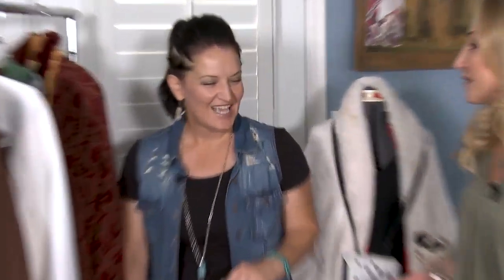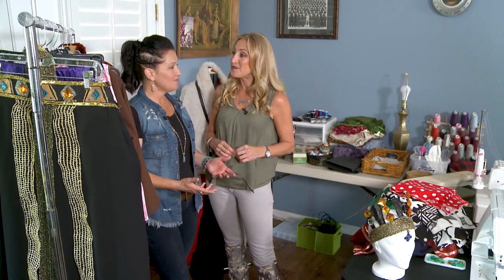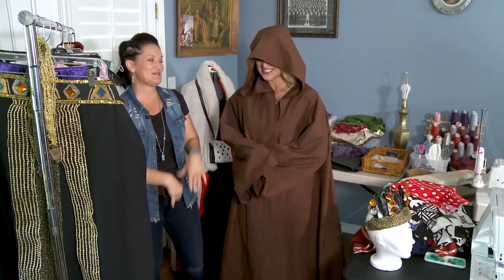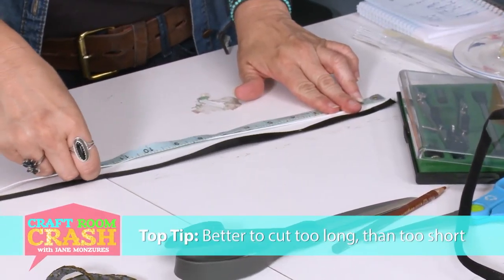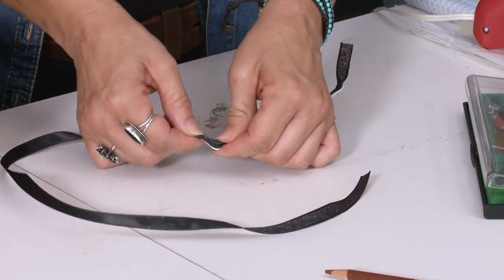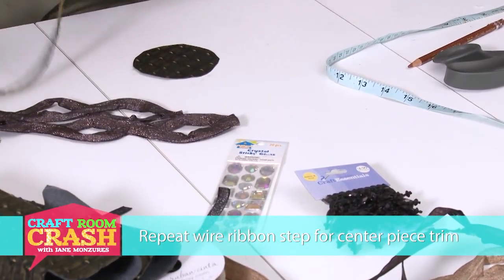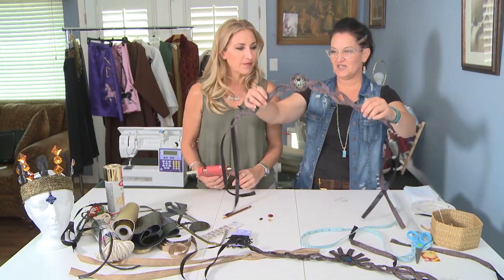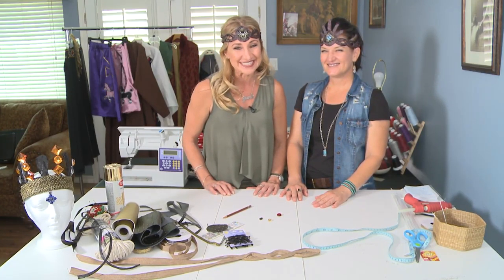Arizona Living - Craft Room Crash - Costume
Jane crashes another crafter’s space and this one has a Game of Thrones twist.  Wait till you see the costume these crafters create.